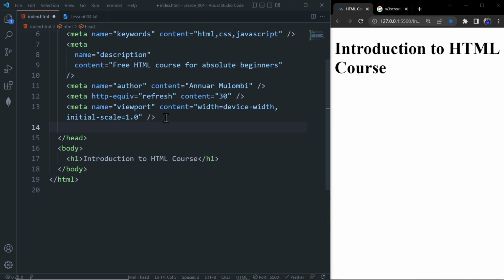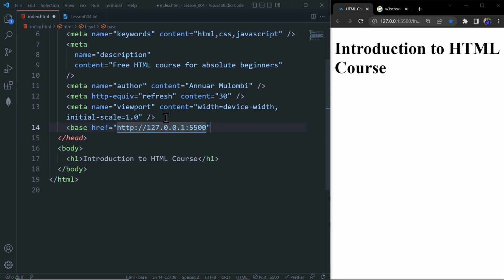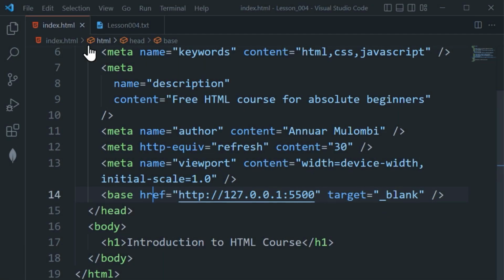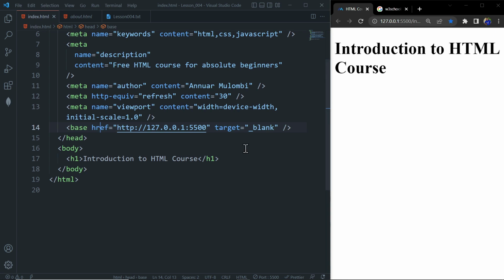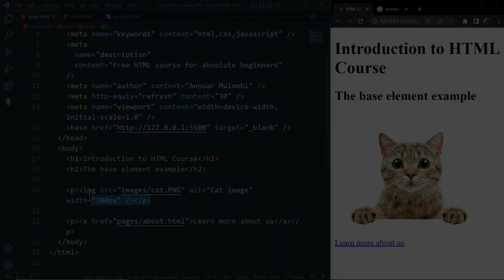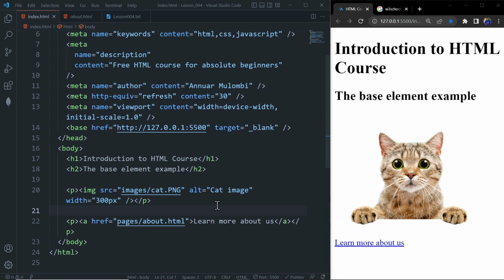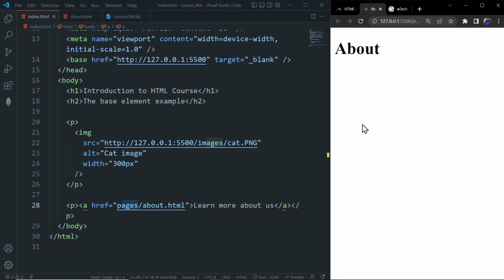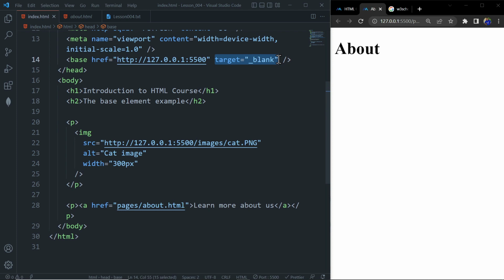HTML base element and how to create base URL for html page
The base element specifies the base URL and target for all relative URLs in a page. There can only be one single base element in a document!